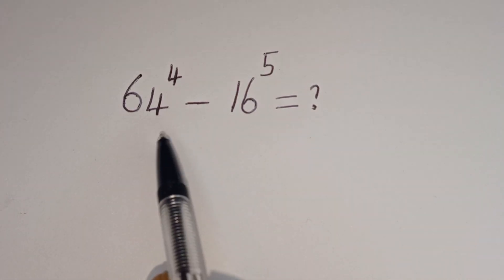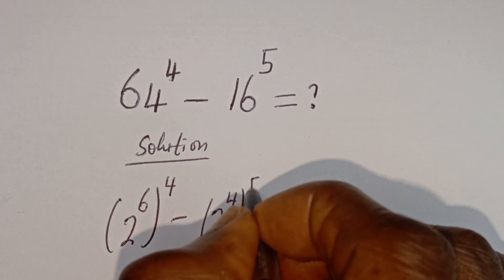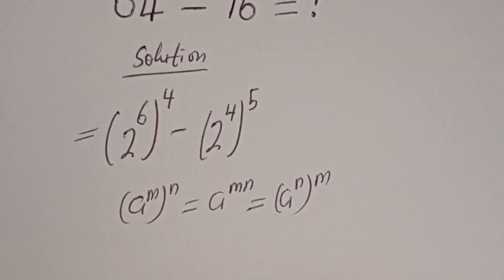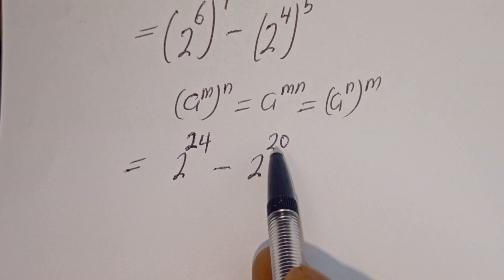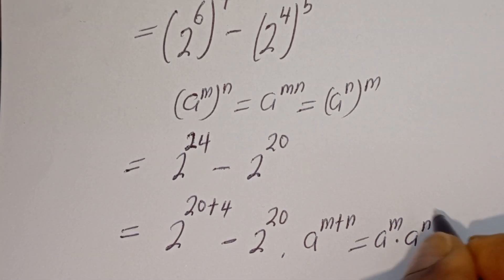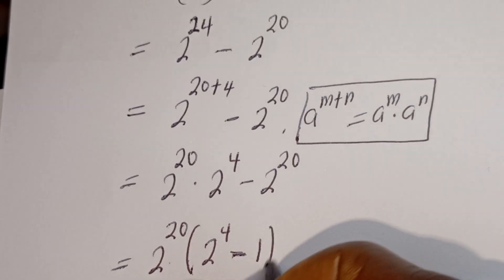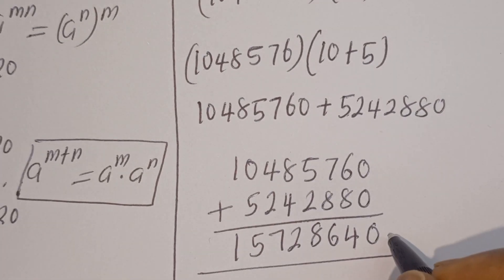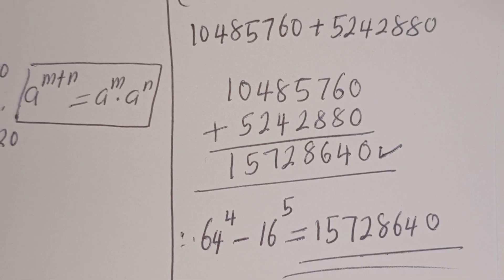Harvard University Admission Interview Trick No Calculators Allowed | Best Trick..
Hello 👩‍❤️‍👨👩‍❤️‍👨👩‍❤️‍👨